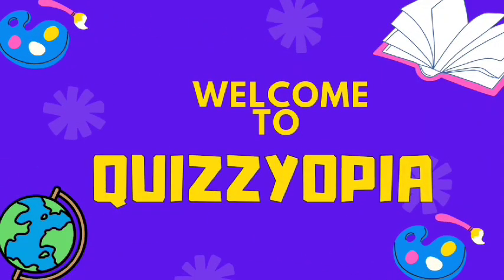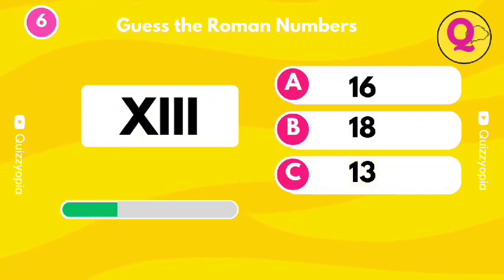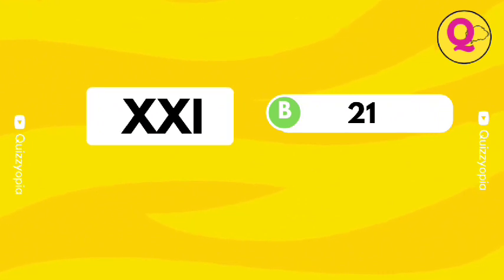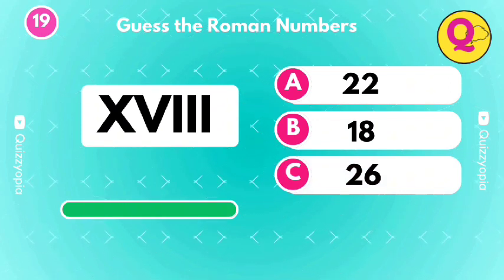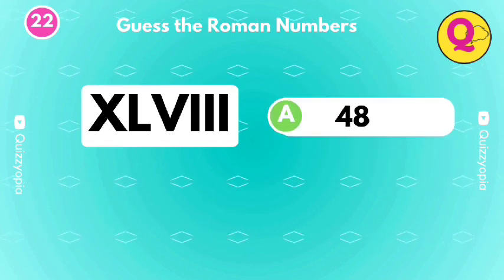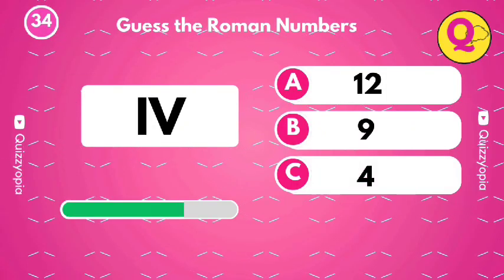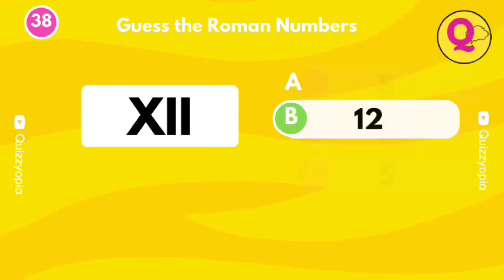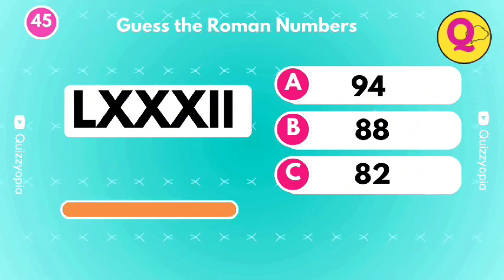Guess the Roman Numerals | Guess the Numbers Quiz 👍🙂🧠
"Dive into the fascinating world of Roman numerals in our captivating quiz! Can you crack the code and decipher the ancient numerical language? Let's unravel the mysteries of Roman numerals together!